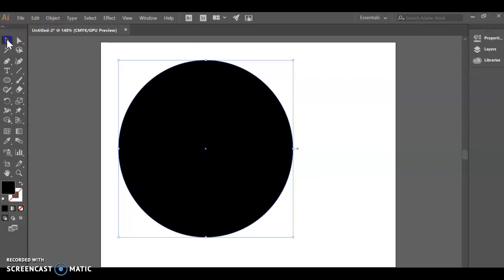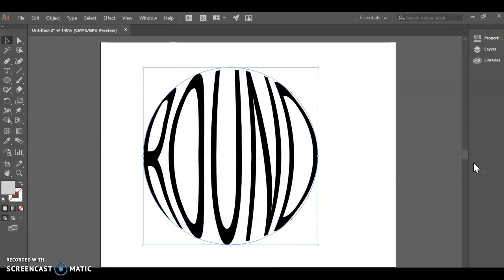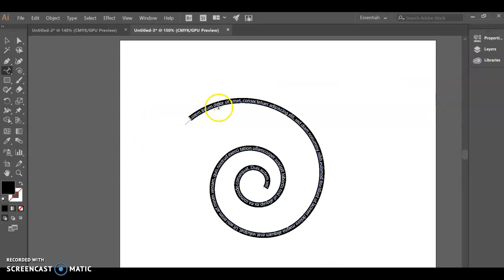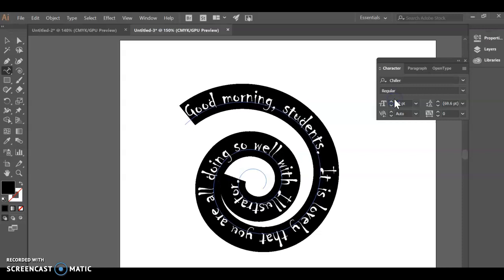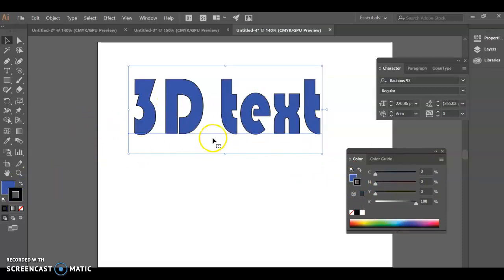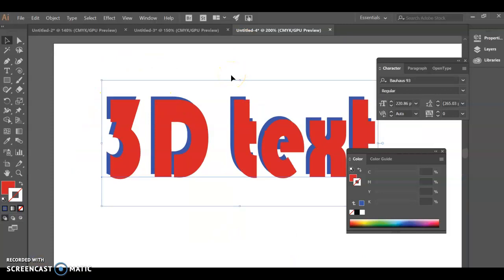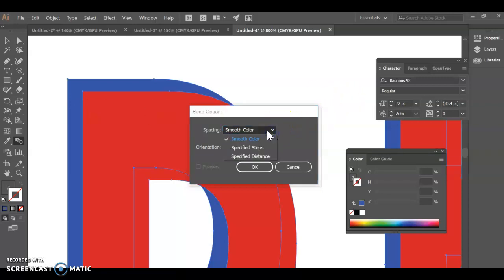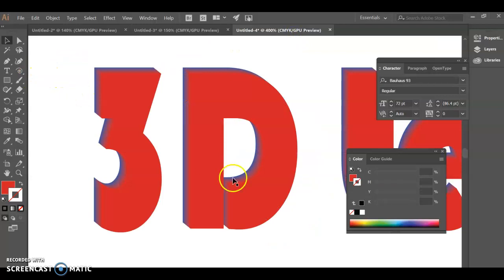text effects in Illustrator